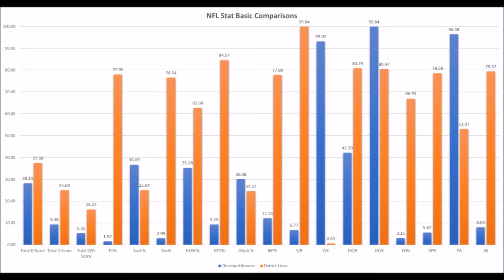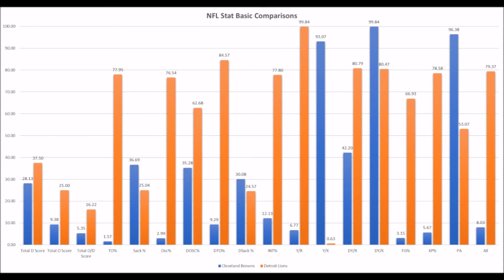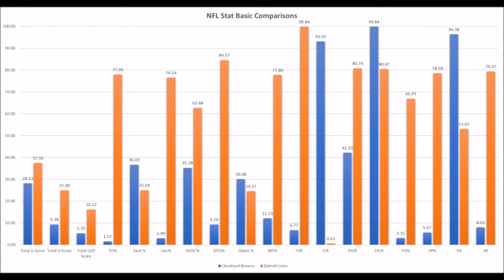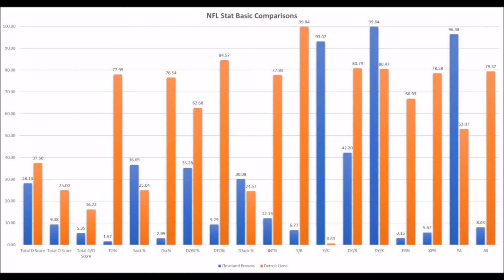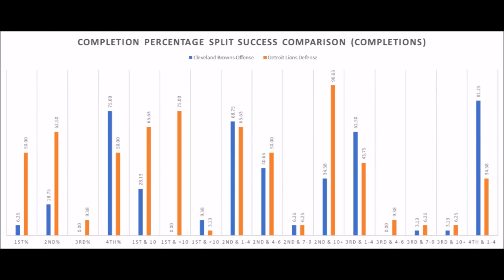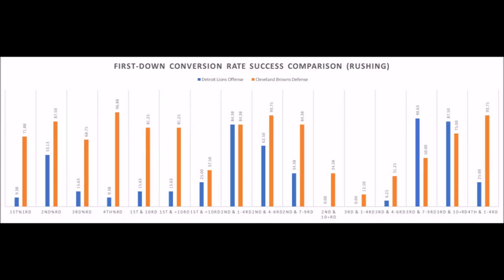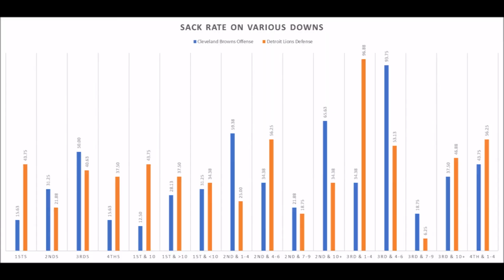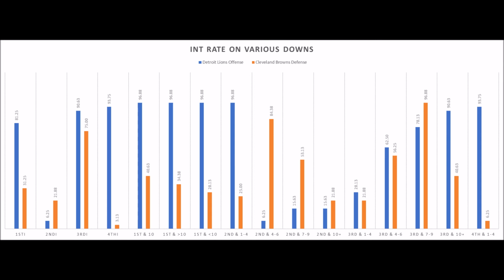Cleveland Browns vs Detroit Lions NFL Week 10 Analytics and Predictions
An extended look at the Cleveland Browns vs. Detroit Lions matchup based on analytics.

XP%: Extra point percentage compared to all teams since 1998.

40-49: Field Goal percentage of 40-49 yards compared to all teams since 1998.

50+: Field Goal percentage of 50+ yards compared to all teams since 1998.

Artist : Otis McDonald
Title : Not For Nothing
Genre : Hip Hop & Rap
Mood : Funky